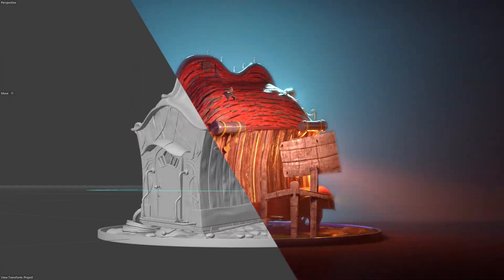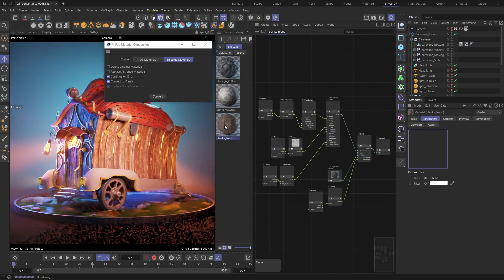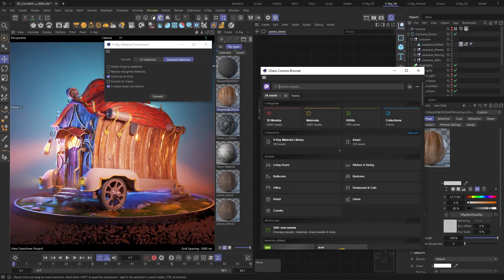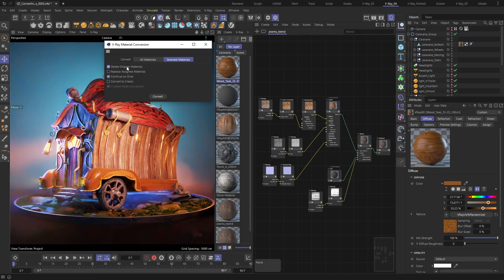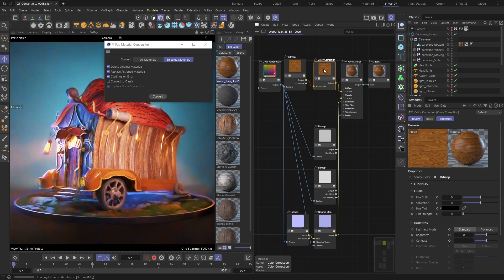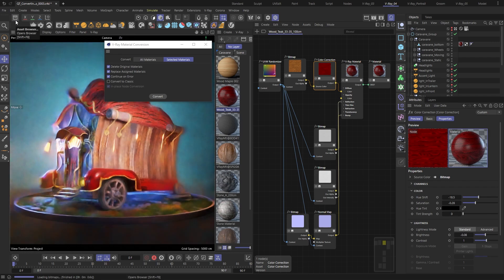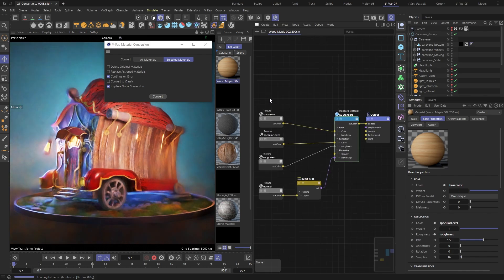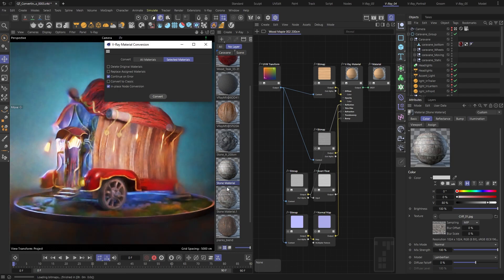Converting materials in V-Ray for Cinema 4D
Learn how to quickly and easily convert your materials with V-Ray for Cinema 4D.  We'll guide you through converting node to classic materials, perfect if you're new to the node-based workflow or you're sharing scenes and assets with others who are using the classic materials workflow. The opposite is also possible. Plus, you'll see how to convert materials from the default Cinema 4D render engine to V-Ray. And more.